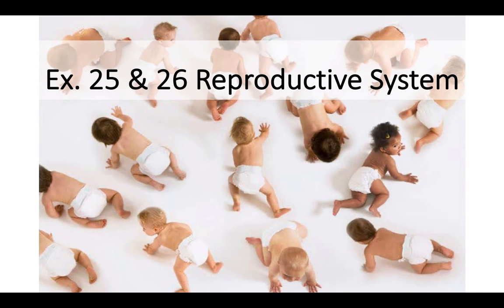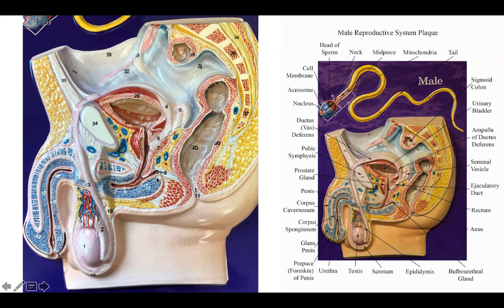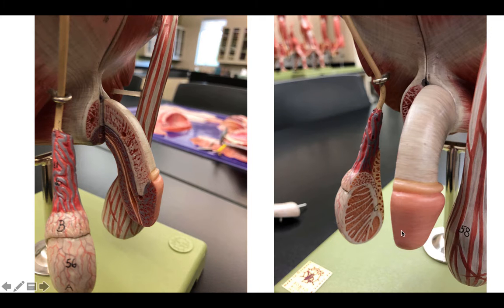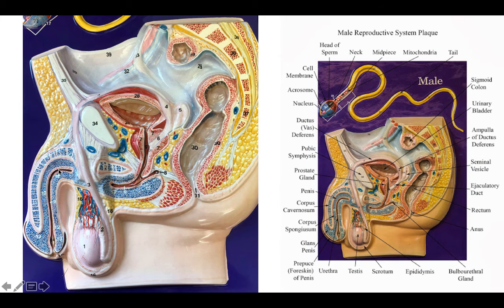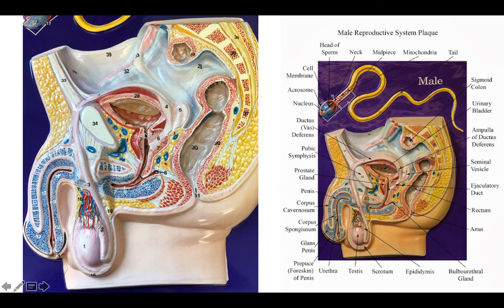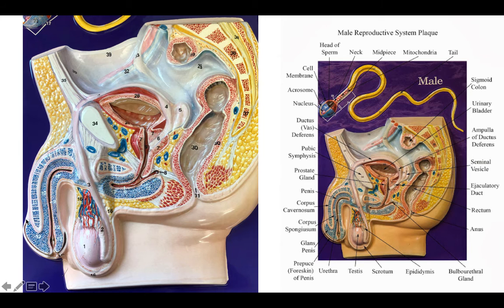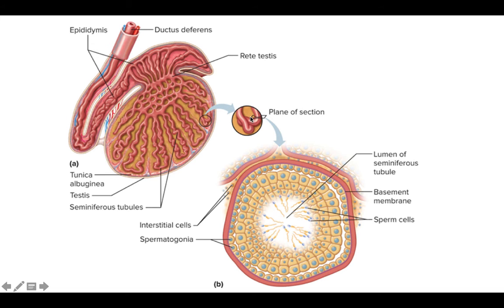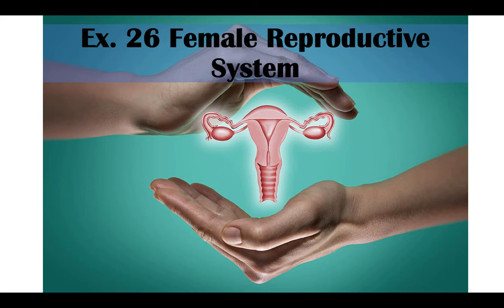Ex25 Male Reproductive Lab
Table of Contents:

00:05 - Ex. 25 &amp; 26 Reproductive System
00:38 - Ex. 25 Male Reproductive System
02:23 -
03:09 -
03:22 -
03:47 -
03:48 -
05:51 -
05:52 -
06:13 -
07:08 -
08:16 -
10:37 -
10:39 -
11:03 -
11:03 -
11:19 -
37:35 - Ex. 26 Female Reproductive System